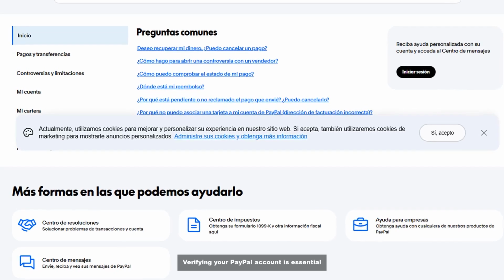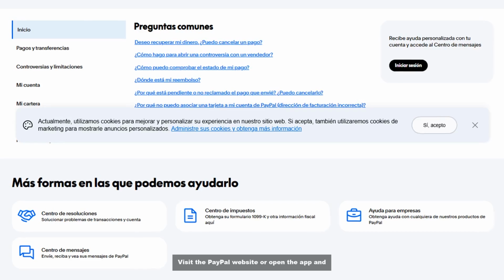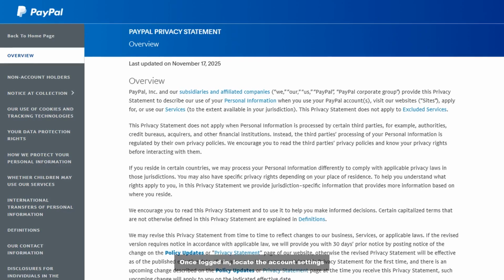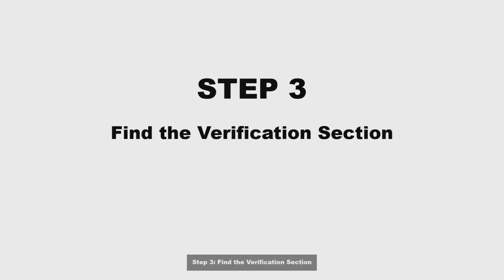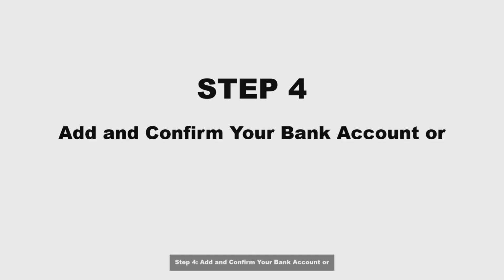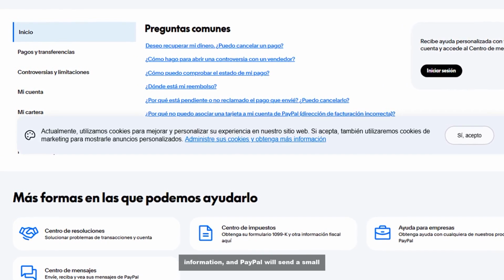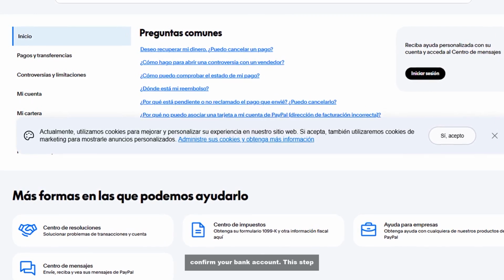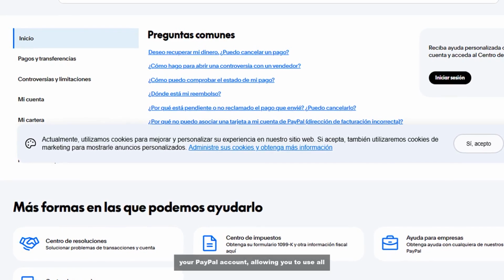How To Verify Your PayPal Account 2025 (2026)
In this video, we will guide you through the process of verifying your PayPal account in 2025. Learn how to complete your PayPal verification quickly and easily, ensuring your account is secure and ready for transactions.